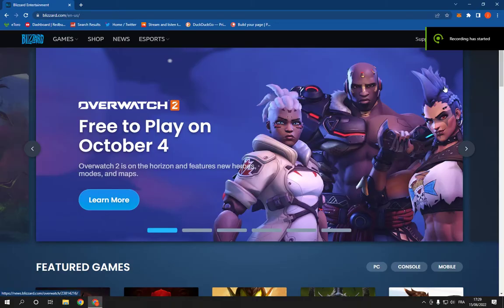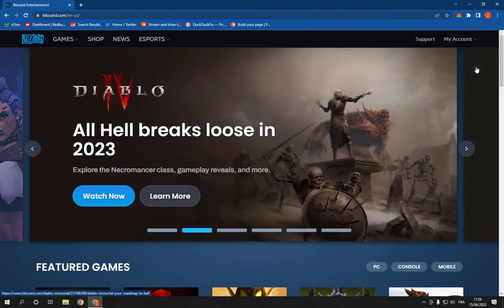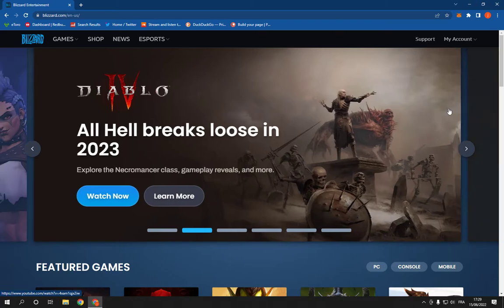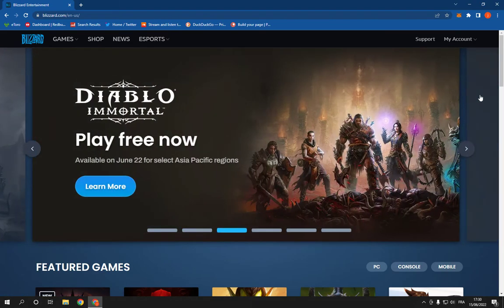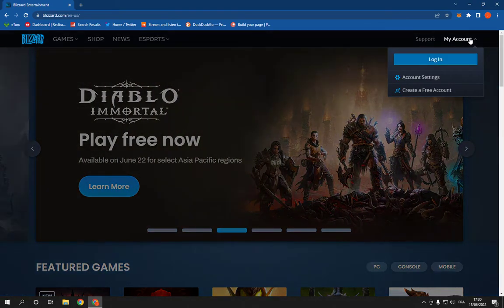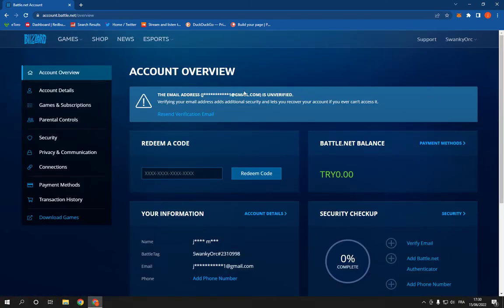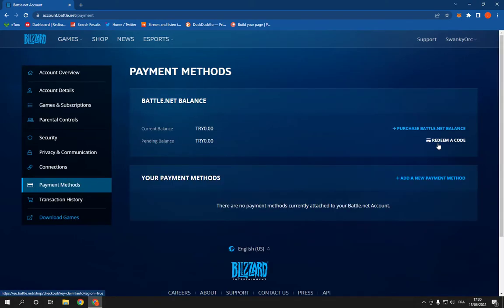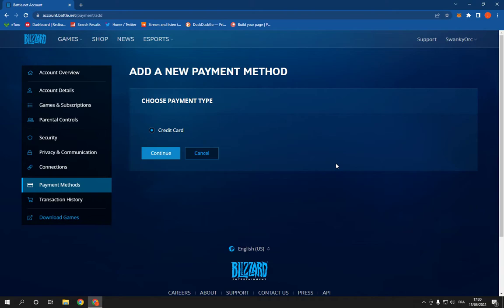How To Add Payment Method on Your Blizzard Battle.net Account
in this video we discuss :